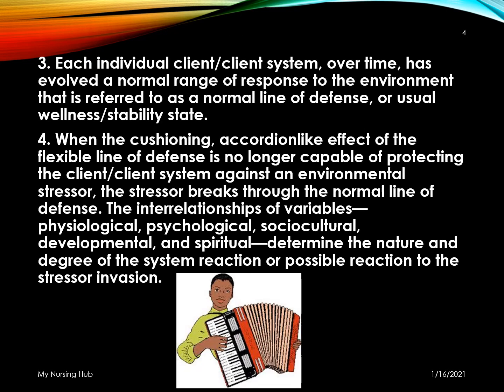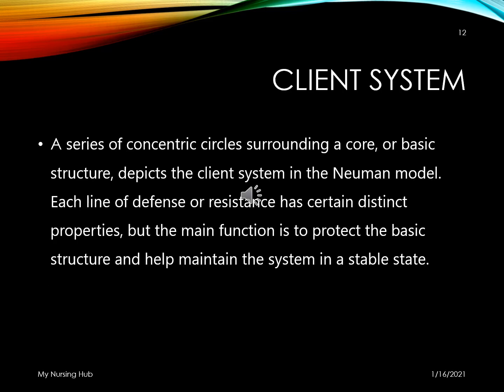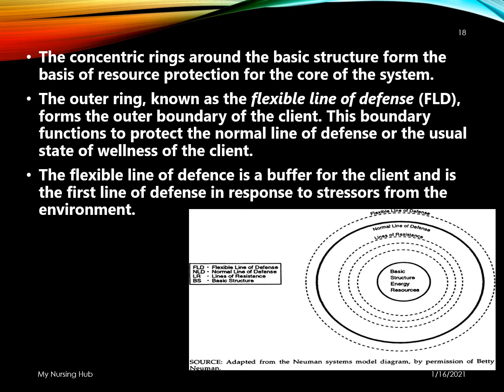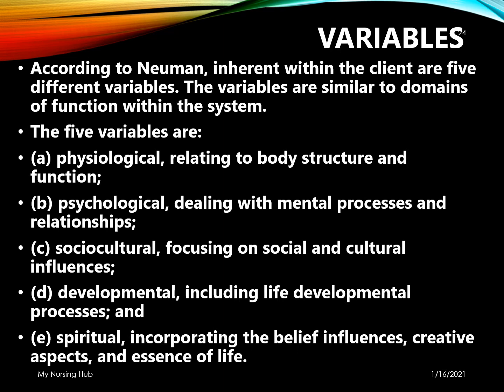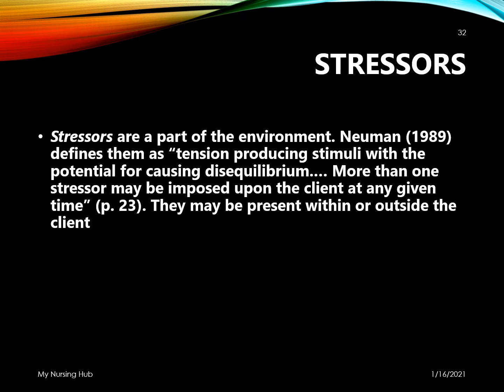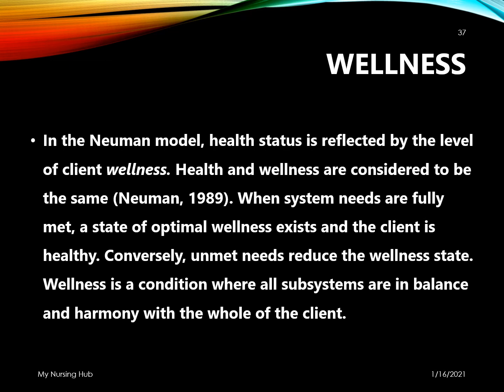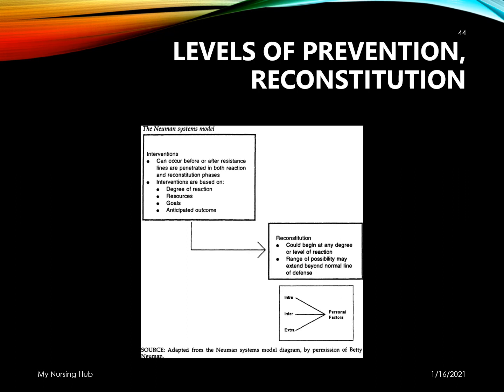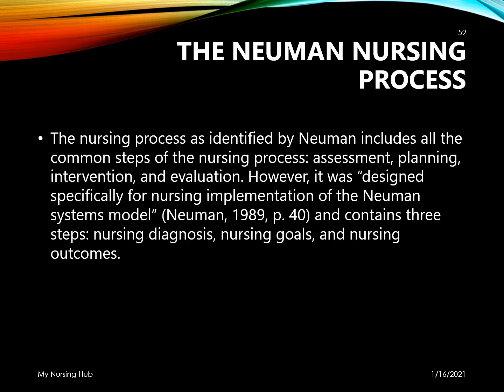BETTY NEUMAN’S SYSTEM MODEL &ITS APPLICATION IN NURSING PROCESS & RESEARCH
Describes betty neumans theory with examples and its application in nursing process